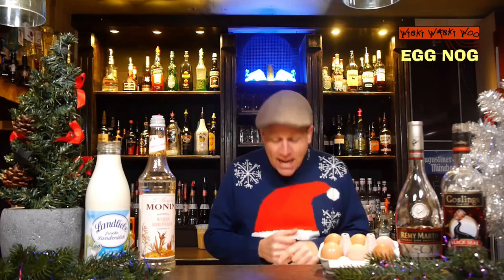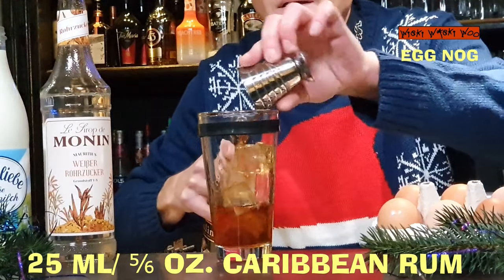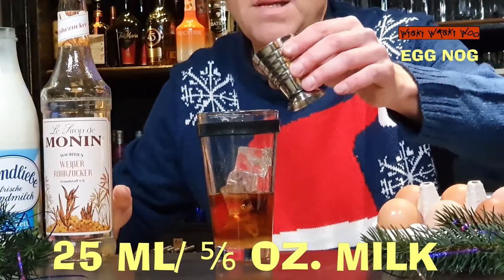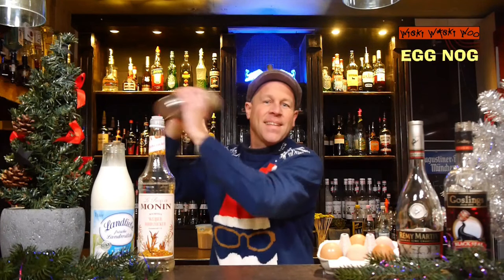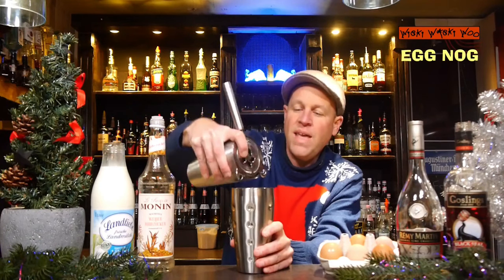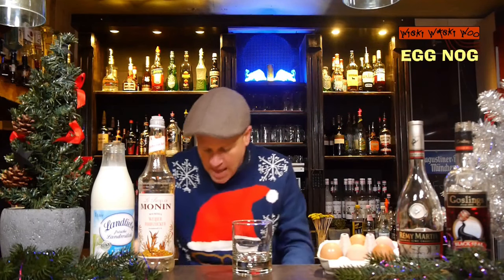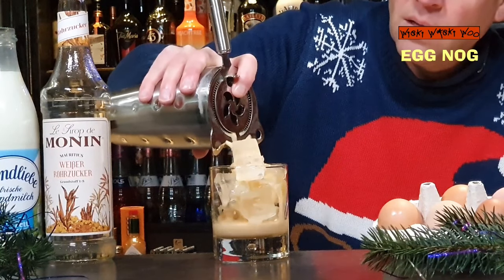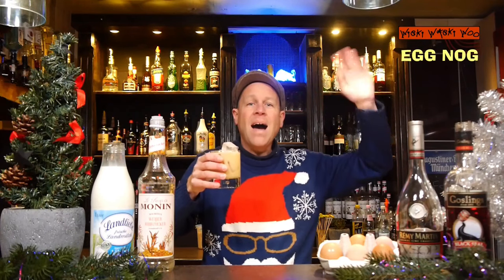EGG NOG COCKTAIL Recipe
Top Cognac Cocktails Best Cognac Drinks
How to make the Egg Nog Cocktail

STORY
This vintage Egg Nog cocktail is literally a thickened alcoholic milkshake flavoured with Cognac and Rum. Egg Nog is a vintage Christmas libation and George Washington, America's first President famously made his own. So it's time to make your own Egg Nog too.

INGREDIENTS
25 ml/ ⅚ oz. Cognac (Brandy)
25 ml/ ⅚ oz. Caribbean Rum
10 ml/ ⅓ oz. sugar syrup
25 ml/ ⅚ oz. milk
1 fresh egg (white & yolk)

METHOD
1. Pour all ingredients into a shaker filled with ice cubes.
2. Shake and strain back into shaker.
3. Now dry shake (without ice) and fine strain into ice-filled glass.

NOTES
Eggnogs are sweet and creamy cocktails that are often mixed with eggs, milk and cream. The drink has its origins in the United States and with this simple recipe you can have a homemade eggnog in your hands to toast in just a few simple steps.